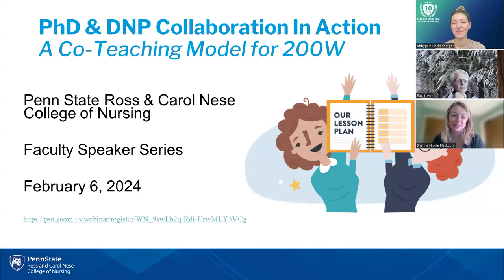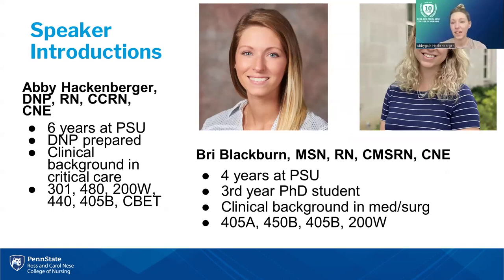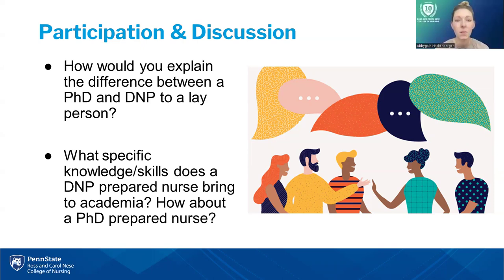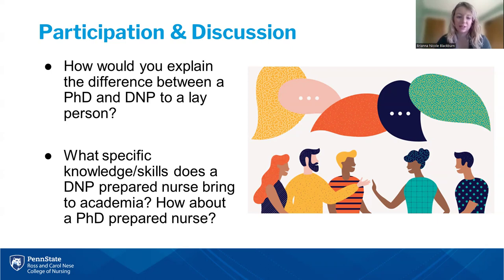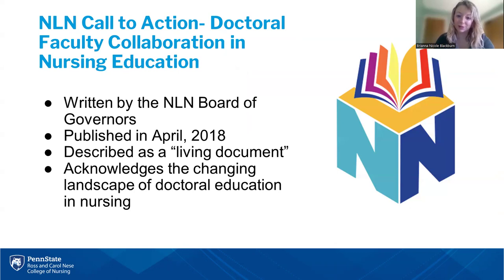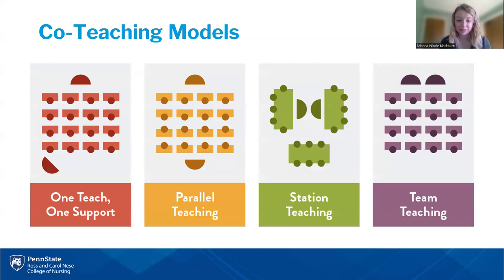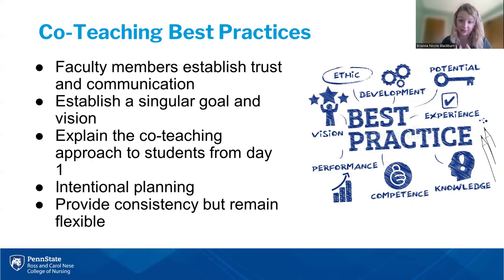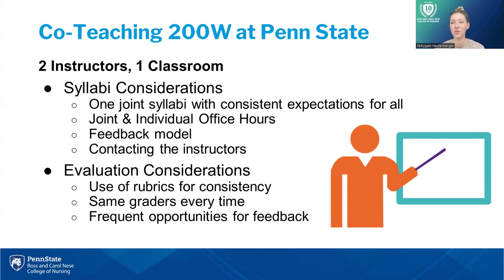Faculty Speaker Series: PhD & DNP Collaboration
On Tuesday, February 6, 2024, Penn State Ross and Carol Nese College of Nursing faculty members Abbygale Hackenberger and Brianna Blackburg presented "PhD & DNP Collaboration In Action".